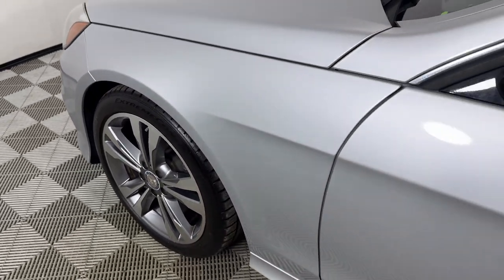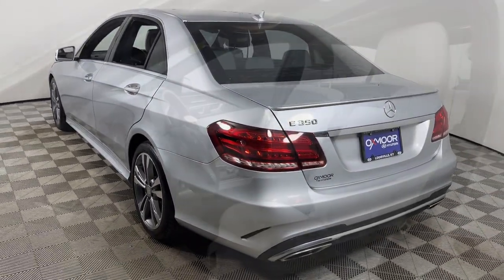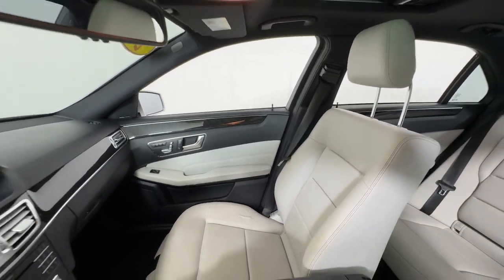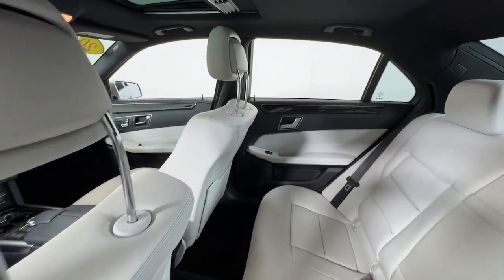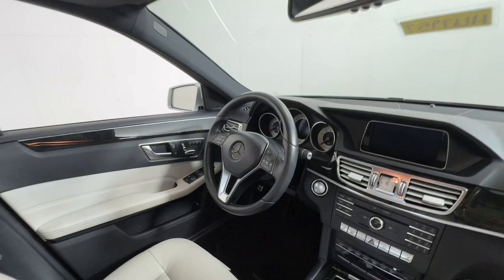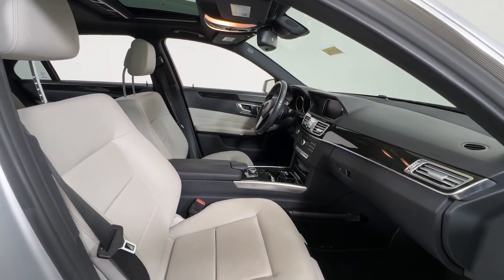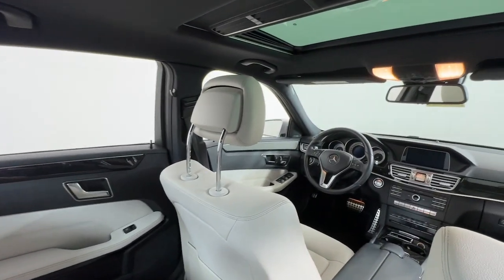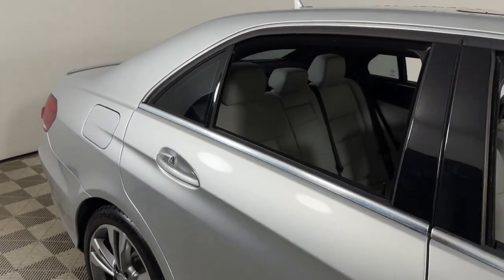2016 Mercedes-Benz E-Class E 350 KY Louisville, Lexington, Elizabethtown, New Albany, Jefferson...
Pre-Owned 2016 Mercedes-Benz E-Class E 350 available at Oxmoor Hyundai located in 8107 Shelbyville Rd, Louisville, KY, 40222. Servicing the Louisville, Lexington, Elizabethtown, New Albany, Jeffersonville area.
Please mention the stock HU7957 when you contact the dealership for this vehicle.

Get acquainted with the  2016  Mercedes-Benz E-Class.  Here's a plush and practical Mercedes-Benz E Class. Equipped with a suite of features to prioritize safety, all-weather capability, and comfort, this family-friendly vehicle brings confidence and elegance to every journey. The following are some of this vehicles highlighted options: Navigation System, Moonroof, Sun/Moonroof, Keyless Entry, Back-Up Camera, Premium Sound System, Satellite Radio, Power Passenger Seat, Woodgrain Interior Trim, Heated Mirrors. Relax and enjoy  the confidence that comes with practical luxury in this E Class. Treat yourself to a test drive today. Our staff will toss you the keys and give you an outstanding customer experience.